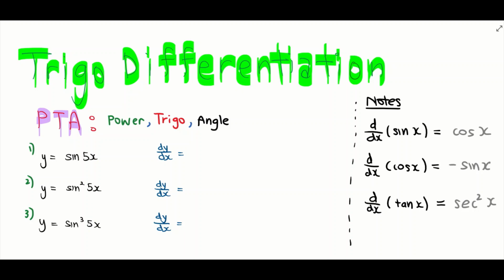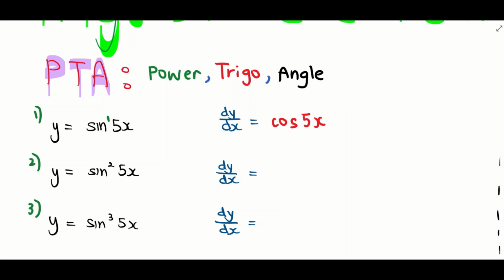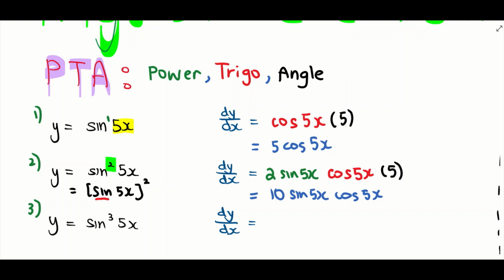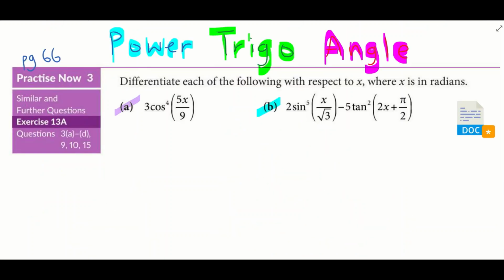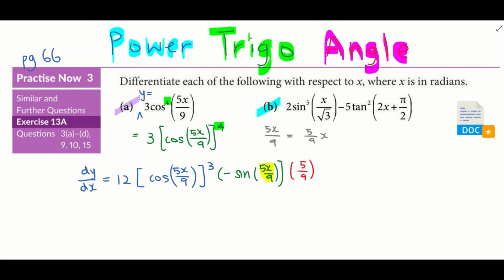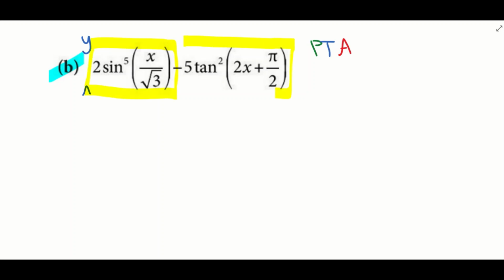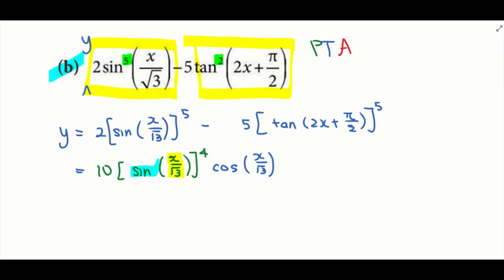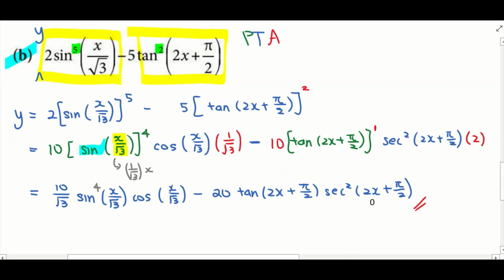2023 AM 4EX Trigo Differentiation 3 - PTA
Chapter 13: Differentiation of Trigonometric, Exponential & Logarithmic Functions
Trigonometric Differentiation with (PTA) [Power, Trigo, Angle]